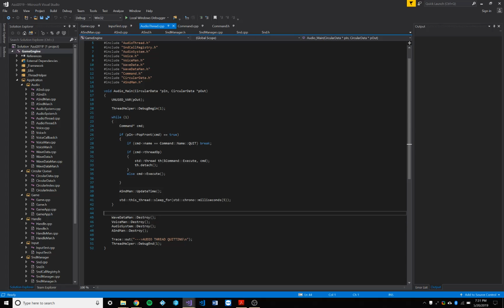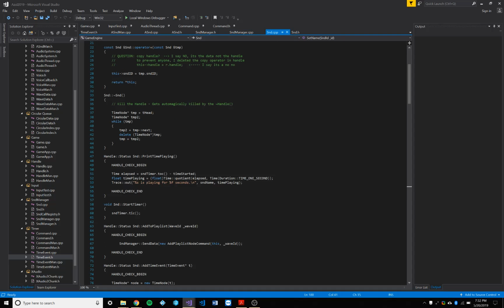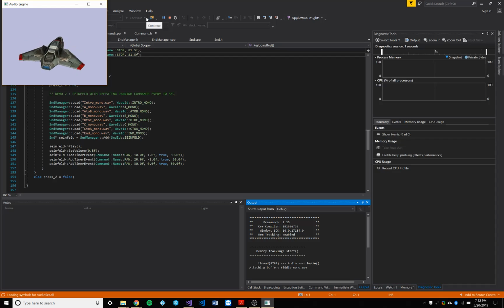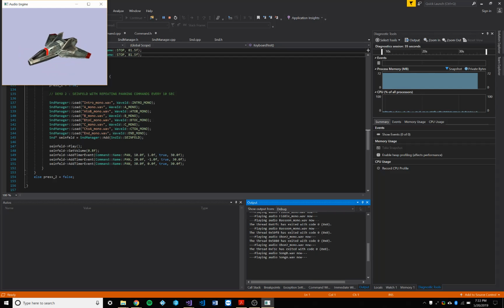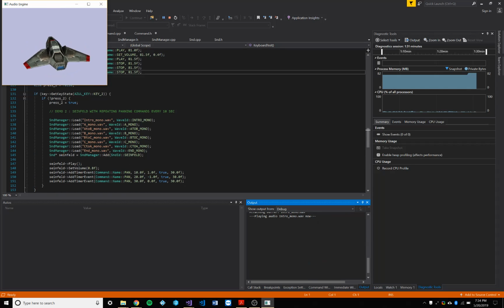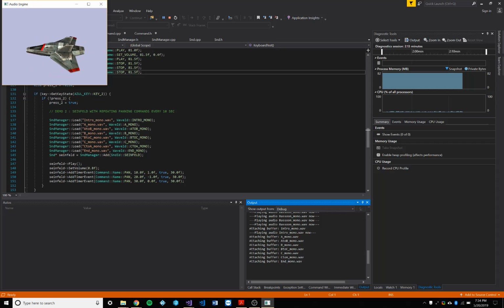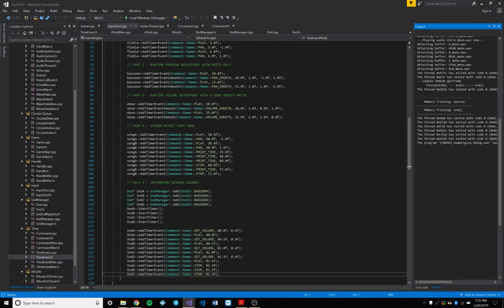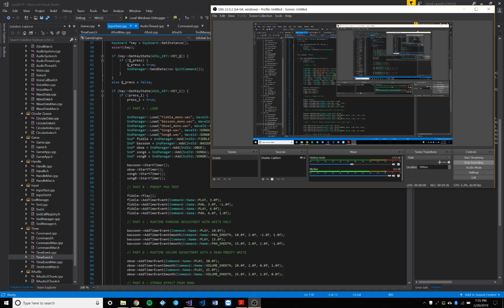Mohsin Ismail - CSC588 Milestone 1 Demo Video